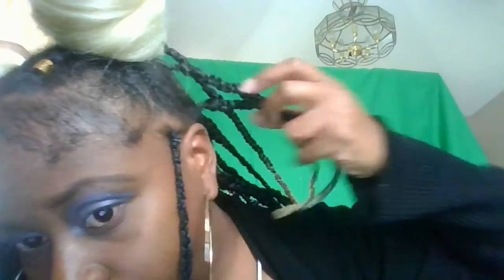Vlogmas 2021 Day 7 | DIY Box Braids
It is vlogmas day number seven, and in this video you get to see how my hair first came out when I did two space buns in the front. I ran out of hair and realized that I needed four packs instead of three. This will hopefully give you inspiration to utilize whatever hair you may have even if you run out! PLUS there is a bonus at the end!

You now have a claim to a stock like Apple, Ford, or Facebook. In order to keep this claim to your stock, sign up and join Robinhood using my